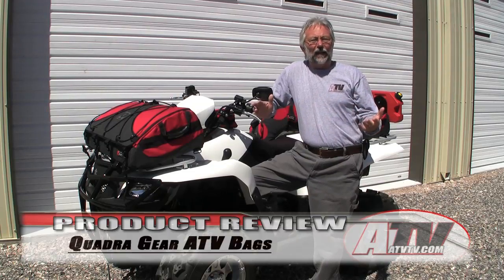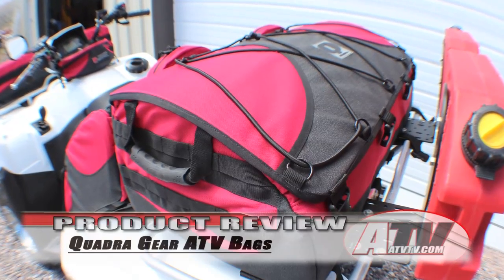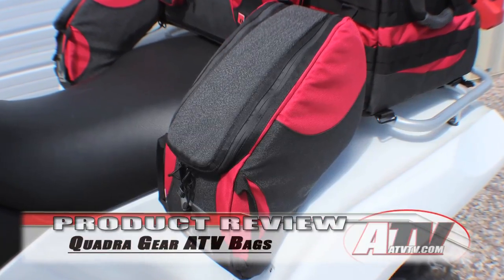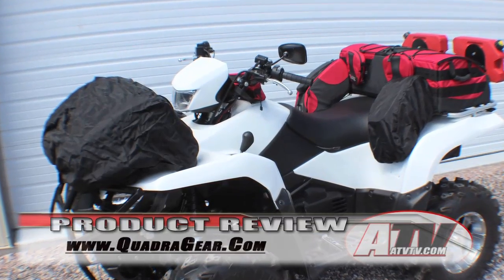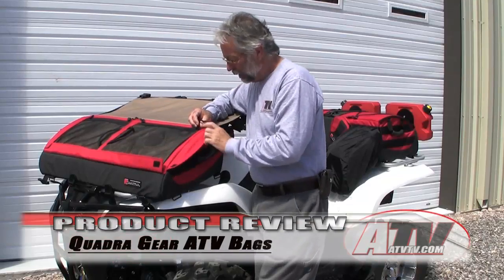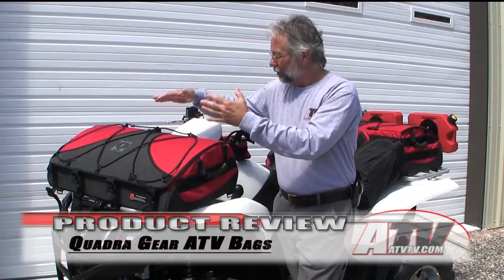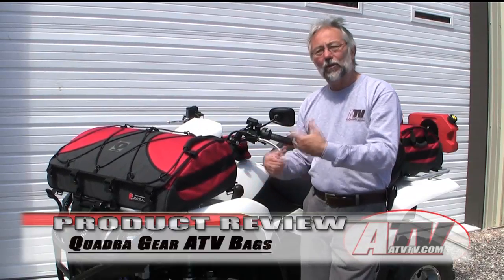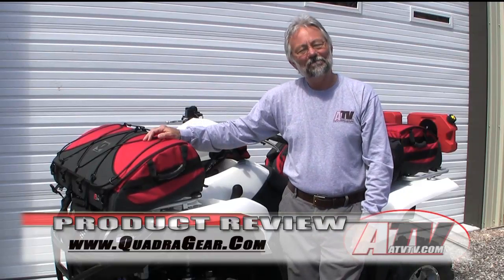ATV Television - Quadra ATV Gear Bags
ATV Television Product Review - Quadra ATV Gear Bags

In this video Doug Meyer takes a look at the quality gear bags from Quadra Gear.

Tire Reviews
Backcountry Adventures
Adventure Preparation
The Latest News
My Thoughts...
Trail Tips
Sport ATV Tests and Projects
Sport Riding
Extreme Conditions